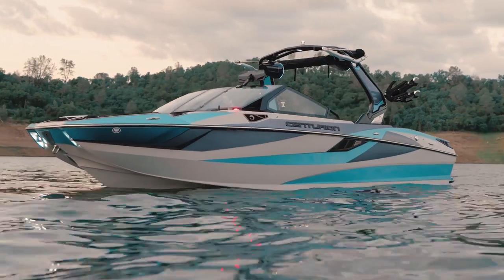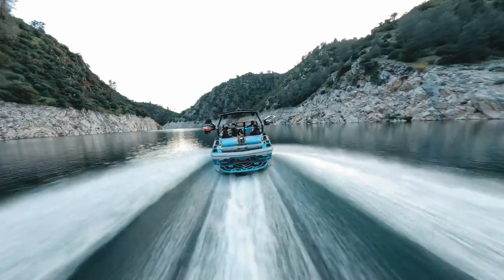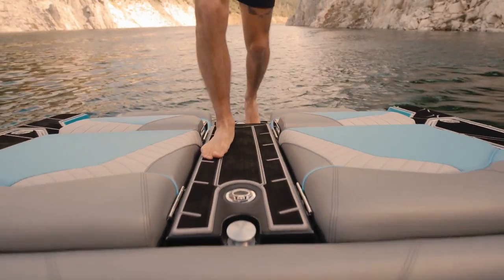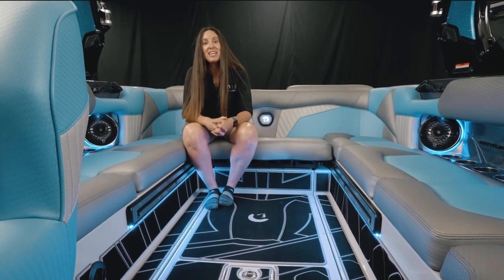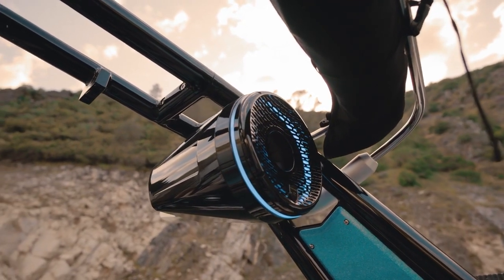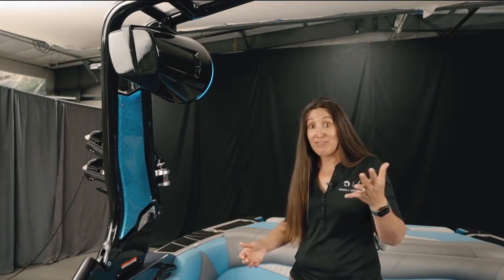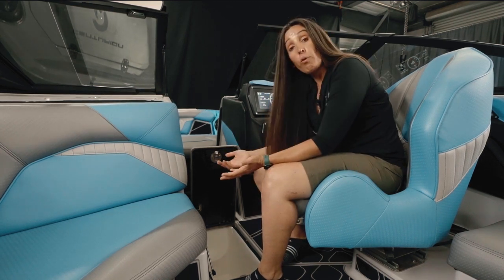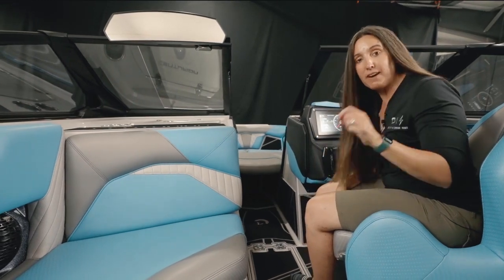2024 Centurion Fi23 Walkthrough Purpose Performance - Keuka Watersports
Visit Our Showroom At 7995 State Route 54 Bath, NY 14810 & Browse Our Inventory Of Boats

The 2024 Centurion Fi23 Walkthrough takes you through the different features on this surf boat. The Fi23 is sleek, compact, and performance-oriented. The new 2024 Centurion Fi23 is clearly designed for serious water sports performance and fun including wakeboarding, wakesurfing and much more.

We didn’t tailor this boat to a single, specific experience. Instead, it incorporates all the things you want, and nothing you don’t. With its wide pickle-fork bow and sleek, aggressive lines, this boat clearly means business.

The Centurion Fi 23 has room for 14 people. With 5250 pounds of available ballast, there’s plenty to create the right displacement for perfect waves and wakes.

The Fi23 redefines what a surf boat can be and, like a sports car, is designed to deliver exceptional performance. Fearless innovation is at the heart of the Fi Series and the Fi23 is written by the language of that innovative attitude.